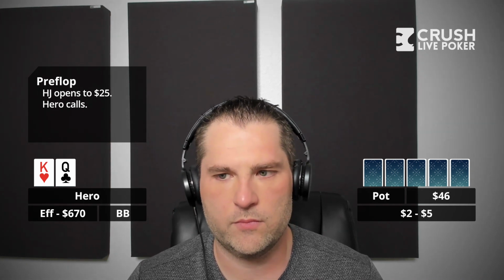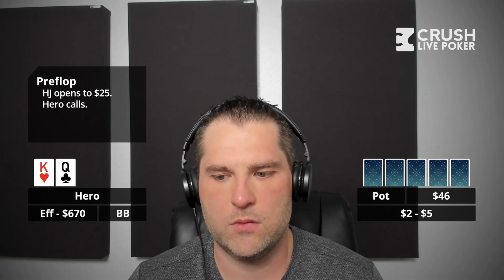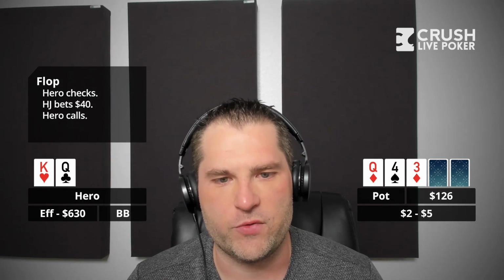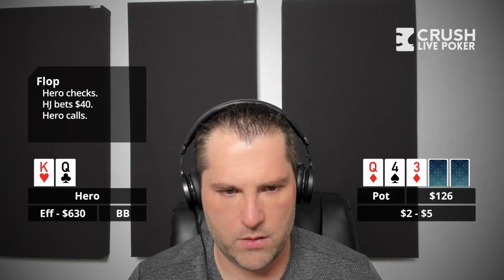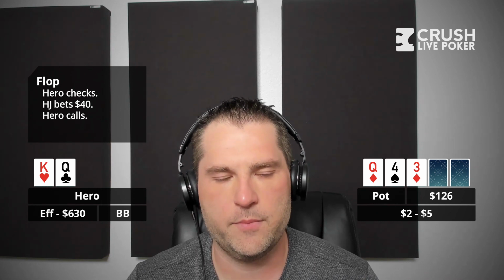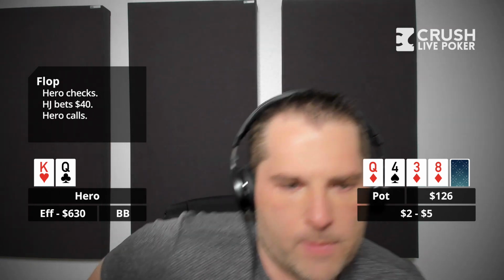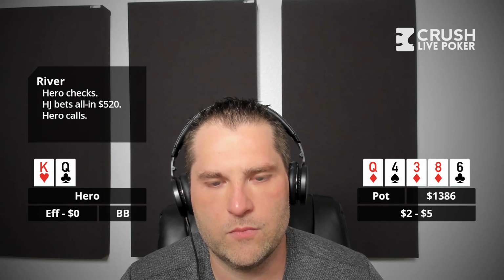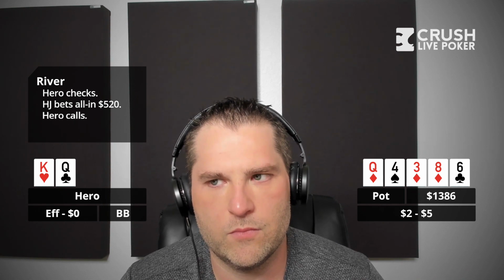Defending Top Pair from the Big Blind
Defending top pair out of the big blind in a single raised pot.  How do we approach holding on?

Sign up for my poker training & improve your poker strategy quick over on my site!

Edited by - Anita Lai